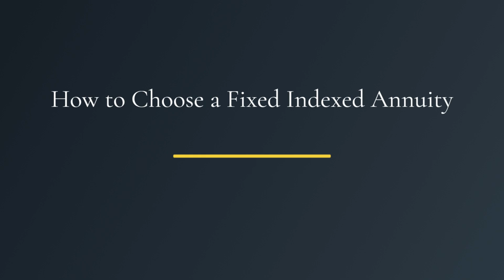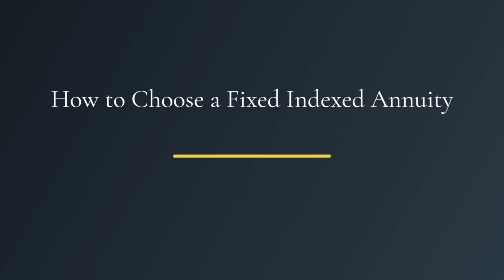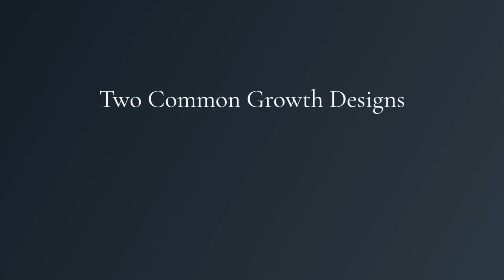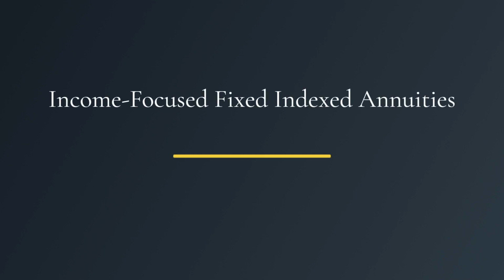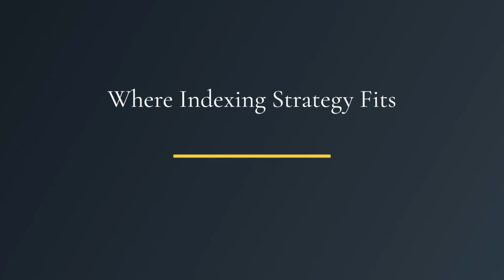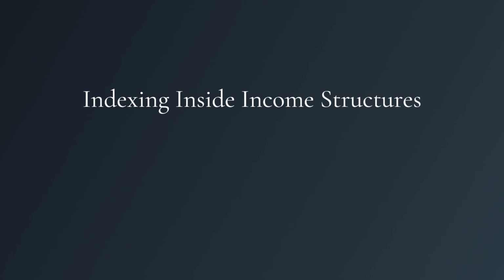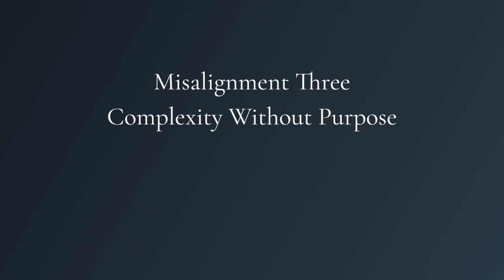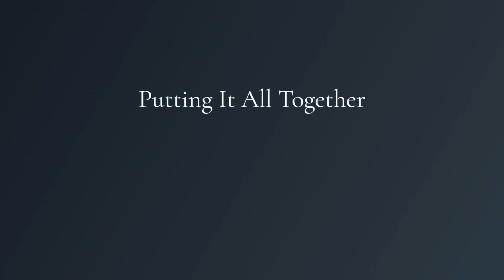How to Choose the Right Fixed Indexed Annuity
In this masterclass, we walk through how to choose the right Fixed Indexed Annuity using the same framework professionals use.

Instead of focusing on products, rates, or features, this video explains how annuity selection actually works, starting with structure, purpose, and how the money is meant to be used.

You’ll learn:
• The key decision layers that matter when selecting a Fixed Indexed Annuity
• How growth-focused and income-focused annuities are designed differently
• How guarantees and up-side potential are structured
• Where indexing strategy fits and where it doesn’t
• The most common misalignments that cause frustration later
• Why the issuing company matters less than most people think

This masterclass is designed for people who want to make a thoughtful, informed decision and understand why a particular annuity structure fits their situation.

▶ Related Masterclass
If you want to learn how to choose indexing options inside a Fixed Indexed Annuity so they align with your goals, watch our in-depth masterclass here:

If you’d like help applying this framework to your own situation, you can learn more below.

Timestamps:
00:00 Introduction
01:18 Decision Framework
02:44 Growth-Focused Fixed Indexed Annuities
04:36 Income-Focused Fixed Indexed Annuities
06:31 Where Indexing Strategy Fits
08:26 Common Misalignments
09:53 Issuing Company
11:15 Closing